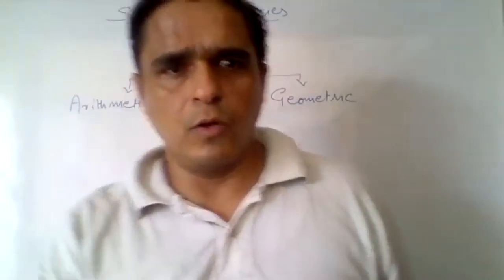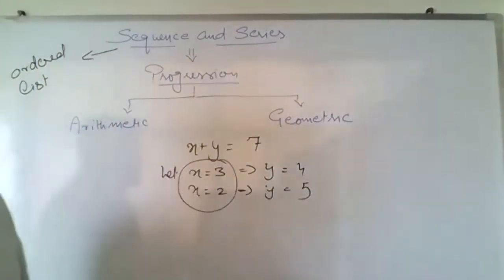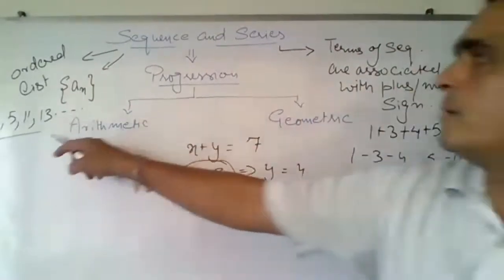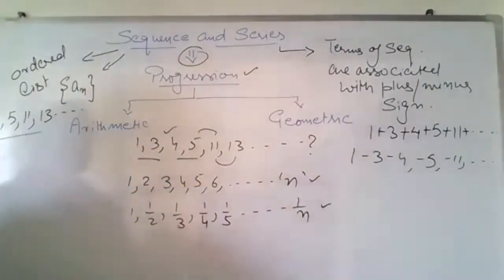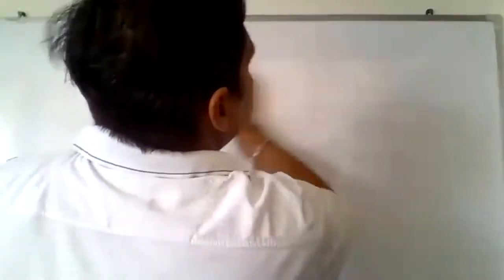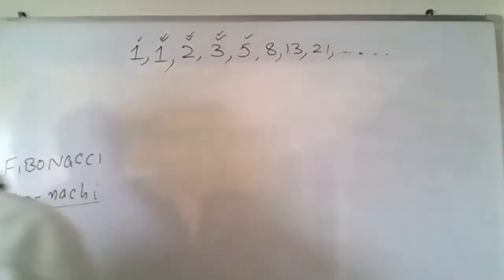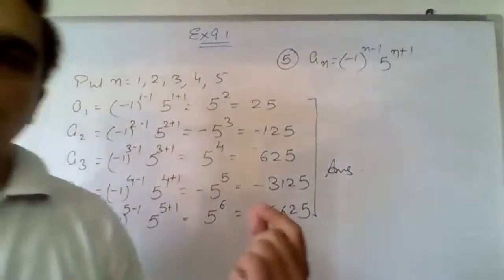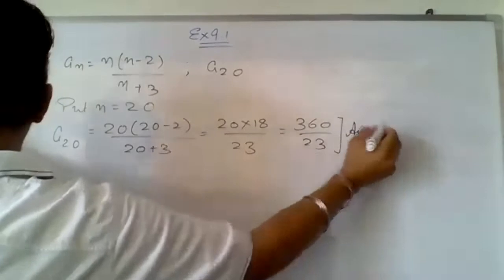Sequence and series class XI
Introduction of the chapter along with ex. 9.1